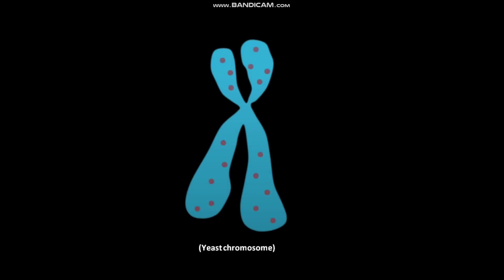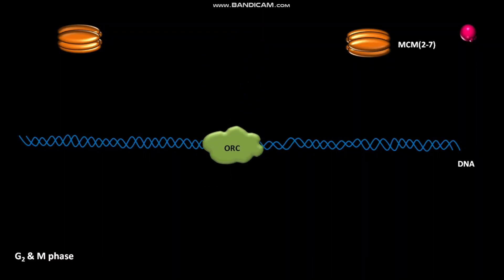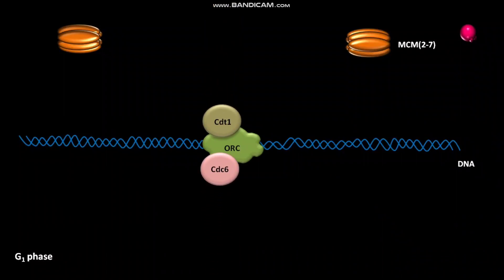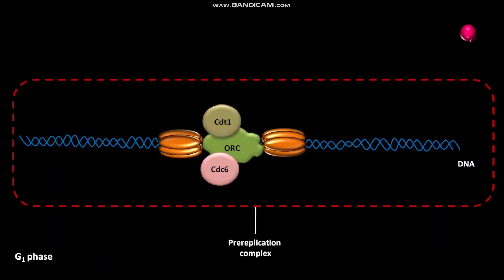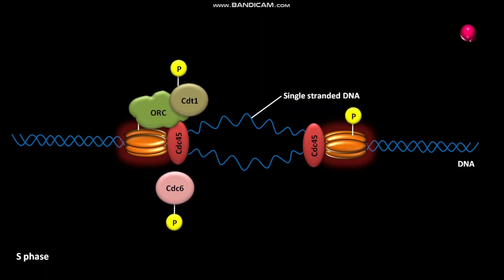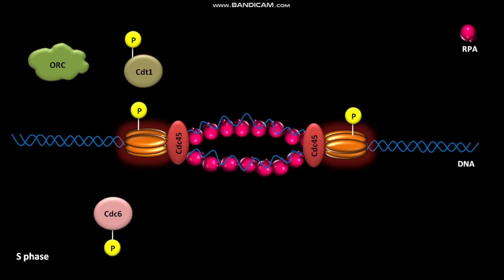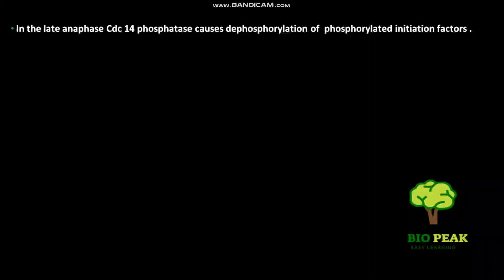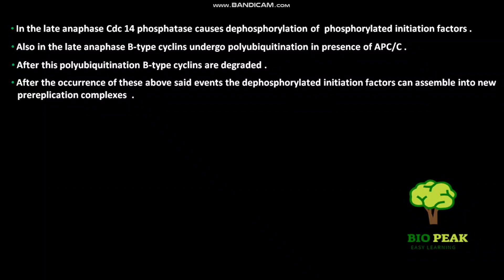Prereplication complex assembly and regulation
In this video we have discussed about the assembly and regulation of prereplication complexes .